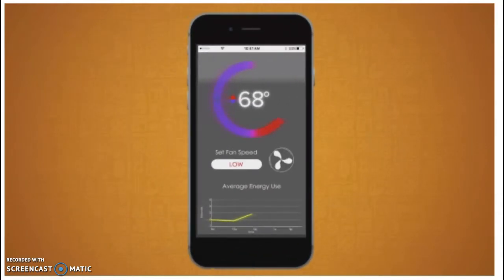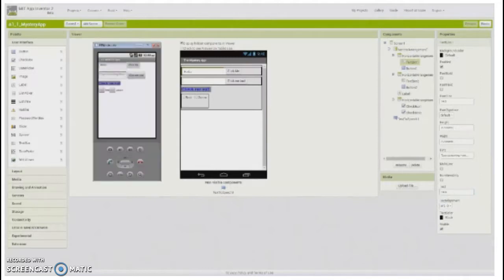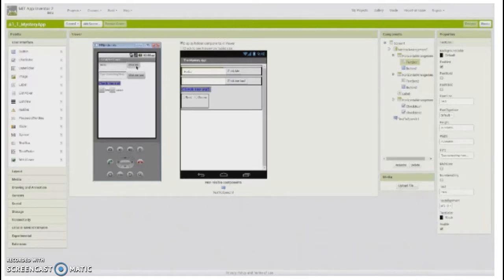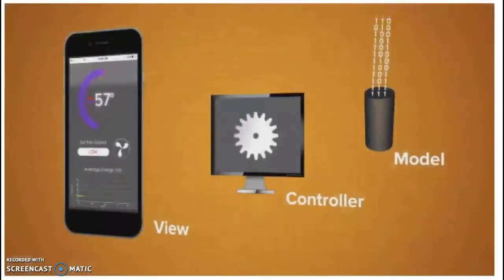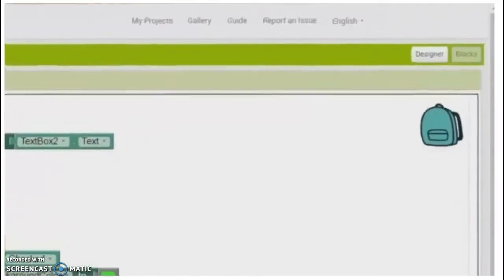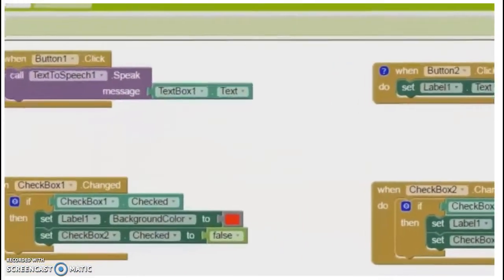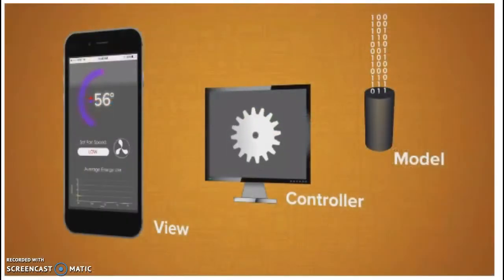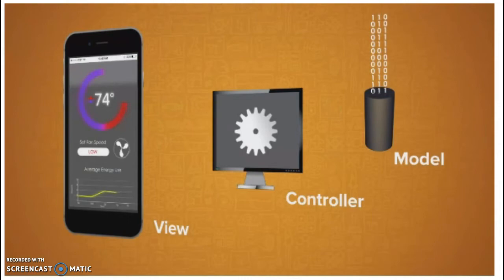PLTW AC 1.3